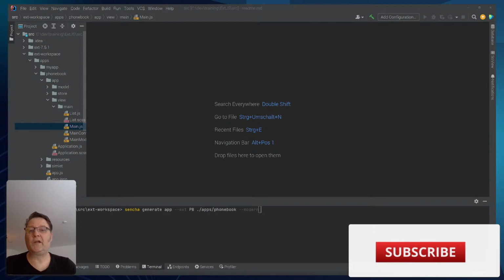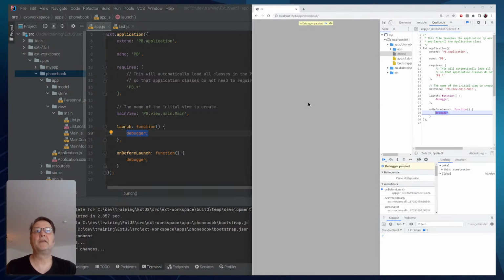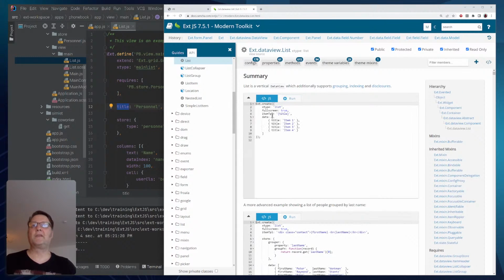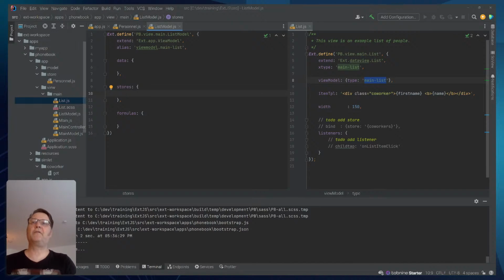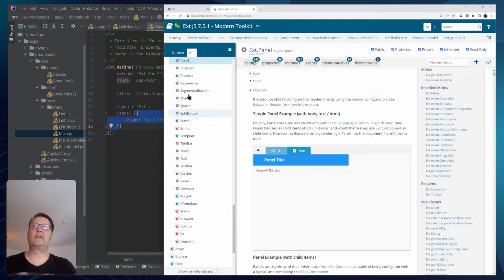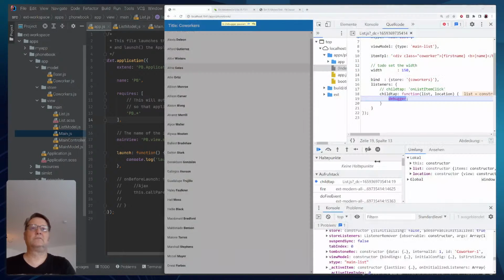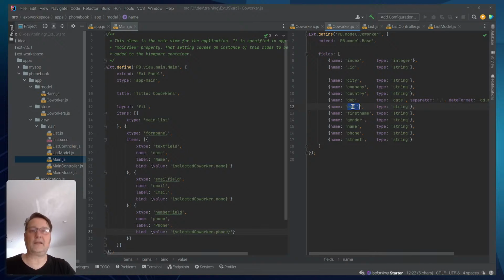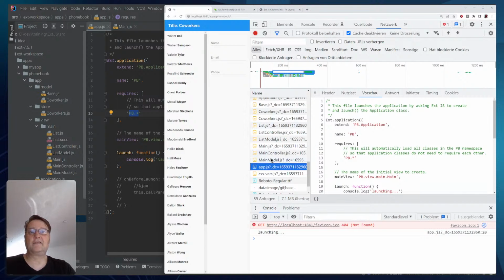ExtJS Starter Series: 3. Demystify app.js and create our first View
Torsten Dinkheller explains the app.js in detail, so that everyone understands the processes inside the file. After that we create a first view with a List and ViewModel including a store. With a click on the List, the details should also be output.

I want to give you an introductory course to ExtJS.

▬ TimeStamps ▬▬▬▬▬▬

     00:00 Without Sound
     04:25 Start
     05:56 Create new App - Phonebook
     07:06 app.js - extend Application
     08:00 app.js - NameSpace
     09:43 requires - app.js vs. app.json vs. view
     13:22 app.js - mainView
     14:25 app.js - `launch` and `onBeforeLaunch`
     14:25 Detailed `onBeforeLaunch` via `this.callParent`
     21:54 PhoneBook App stucture Overview
     23:38 Generate Data as JSON
     27:23 Create a List component
     33:41 Create a Store and Model
     36:11 Create a ViewModel for the List
     48:22 Create the MainView
     49:38 Add List via xtype
     52:06 Model field-type
     54:08 Solving Problem: Store not loading
     56:02 Adding a Sorter to the Store
     57:33 Adding a Filter to the Store
     59:53 Adding a click event listener to the List
 1:05:48 Create a ViewController for the List
 1:10:17 Data-Binding record to Form
 1:12:14 Create a FormPanel
 1:15:38 Solving Problem: Bind without ViewModel
 1:16:31 Solving Problem: Parent Child ViewModel
 1:19:09 Solving Problem: Field with wrong Data Type
 1:20:46 Sum Up todays Talk
 1:26:43 Outlook for next Session
 1:28:09 Outro

▬ Links ▬▬▬▬
- Documentation

 - Code Reviews
 - Trainings
- Neo Prototypes